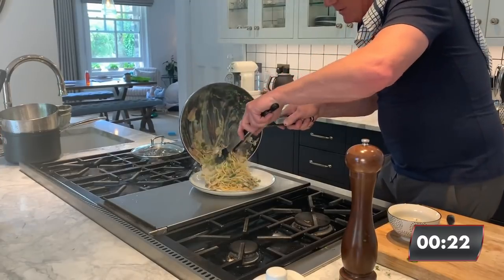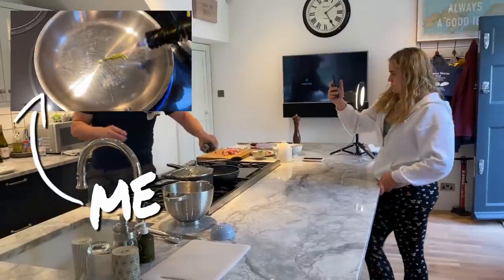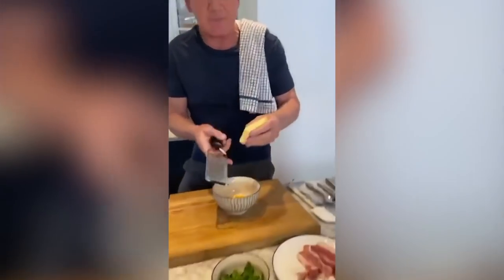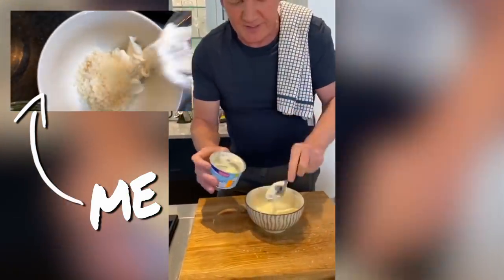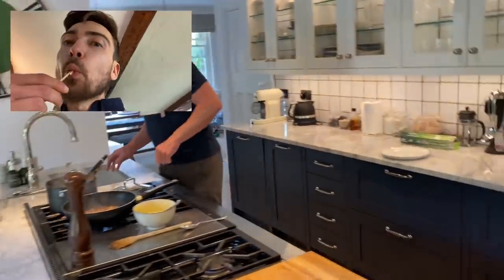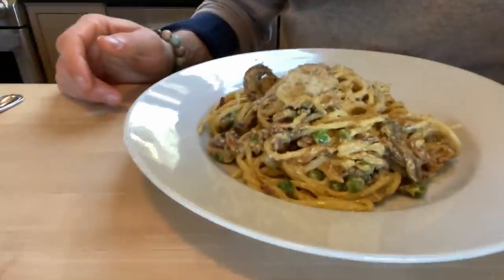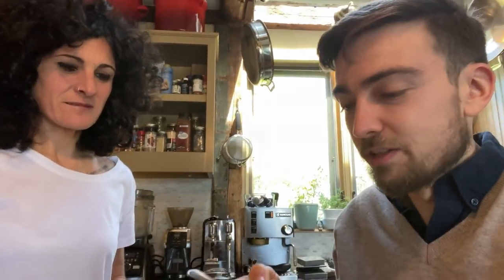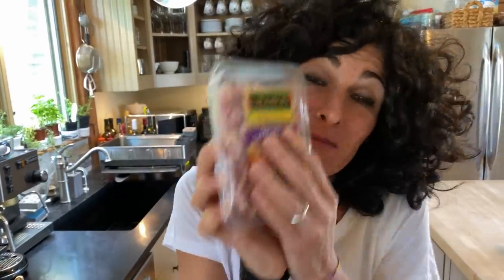An Italian Tries Gordon Ramsay's Carbonara Recipe | 10 Minute Spaghetti Alla Carbonara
My previous attempts to make pasta for my Italian wife, Eva, haven't gone well. I wanted to give it another shot, though, so I decided to try a spaghetti alla carbonara recipe from the culinary master himself: Gordon Ramsay!